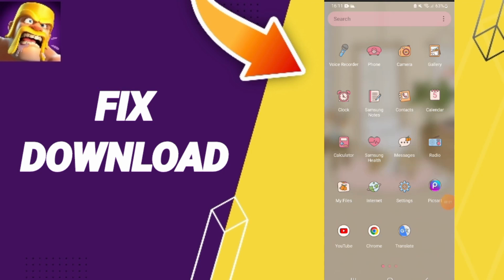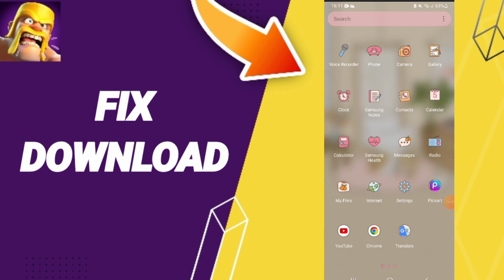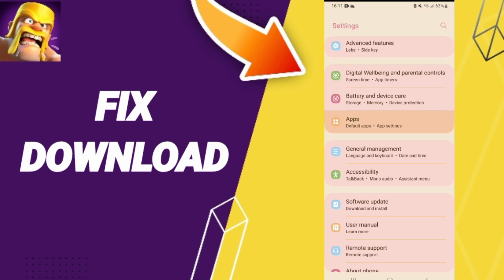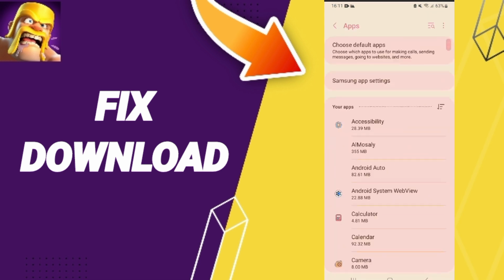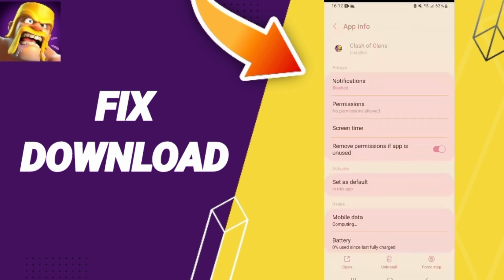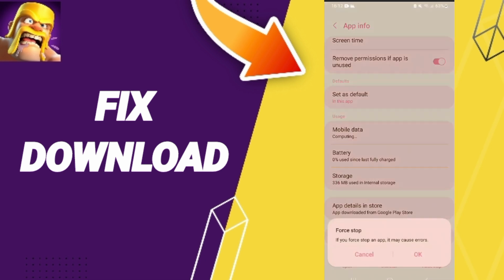How To Fix Download On Clash of Clans App 2024